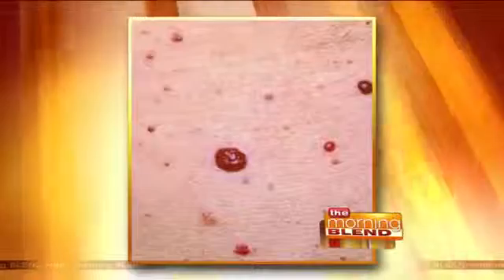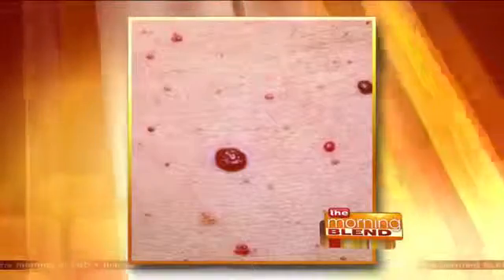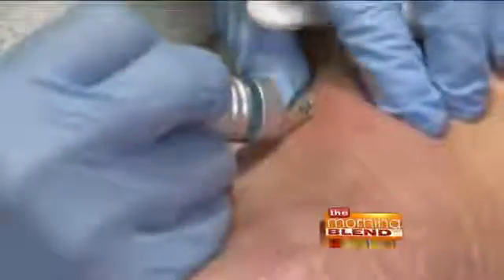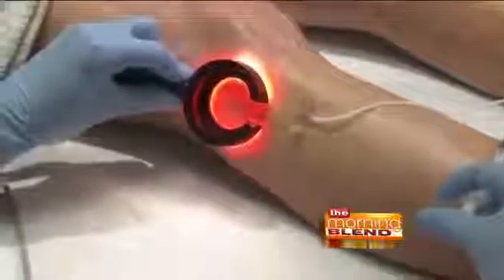26370 Bibliothek Mensch 002 002 WTMJ Solutions for Common Signs of Aging